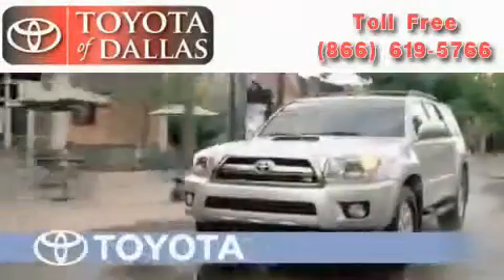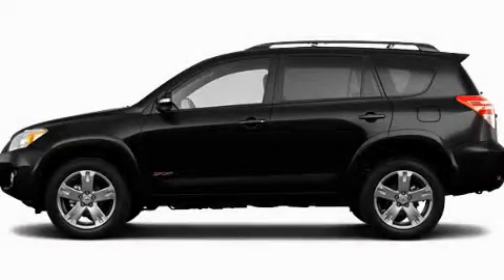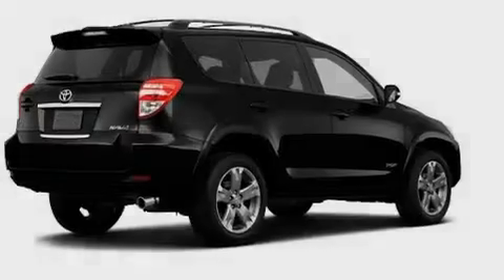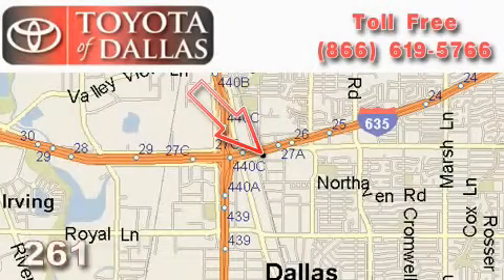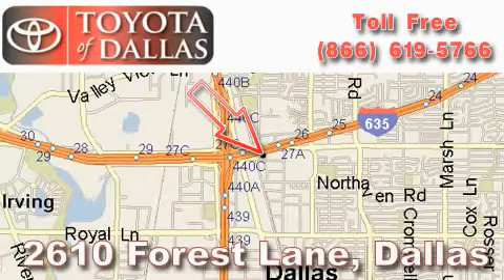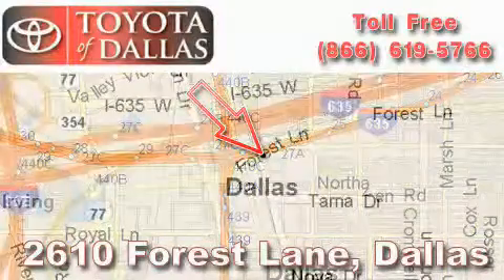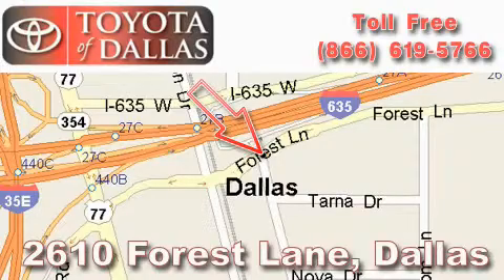2011 Toyota RAV4 Allen TX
Year: 2011
 Make: Toyota
 Model: RAV4
 Engine: 3.5L 6 Cyl. Sequential Fuel Injection
 Trans.: Not Specified
 Exterior: Black
 Miles: 1

 2011 Toyota RAV4 Dallas TX